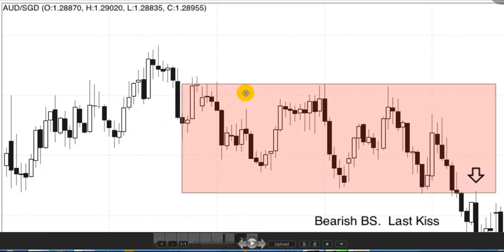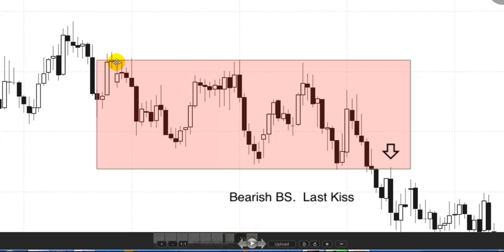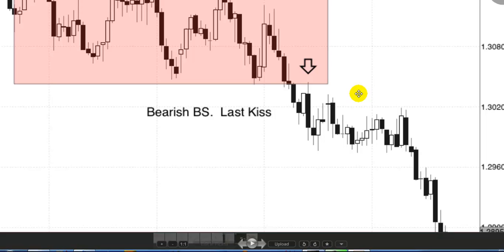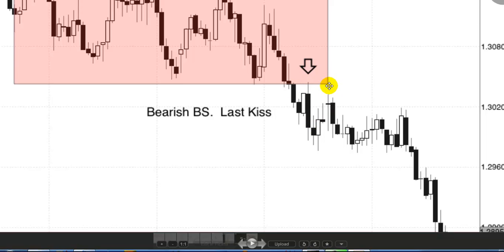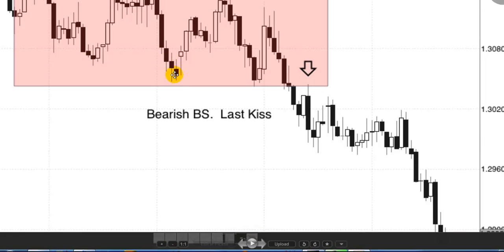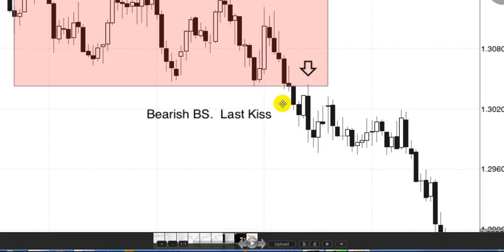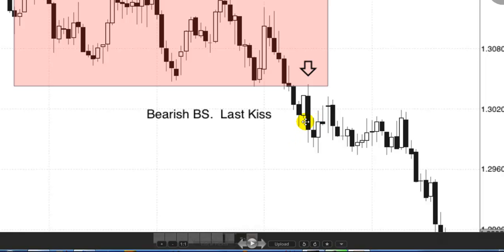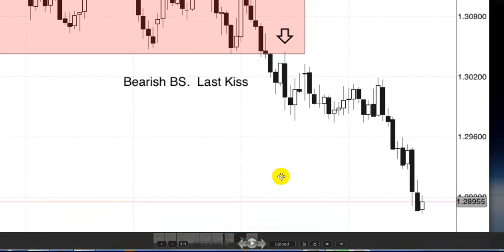Last Kiss on AUD/SGD?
David was looking at this Last Kiss setup on the AUD/SGD chart.